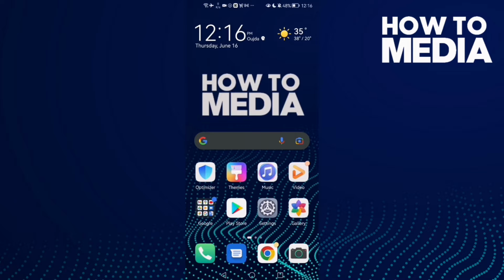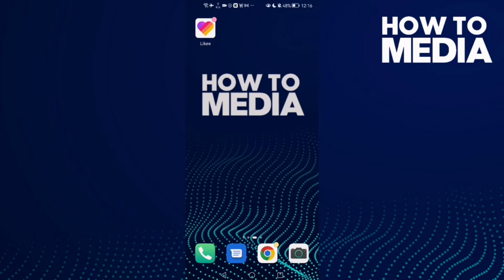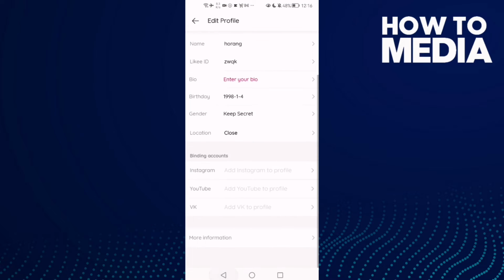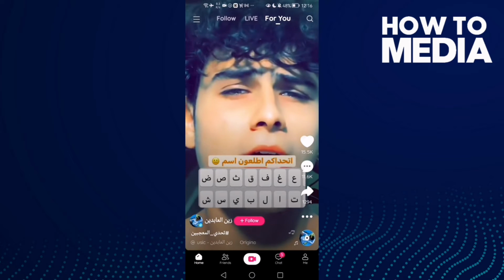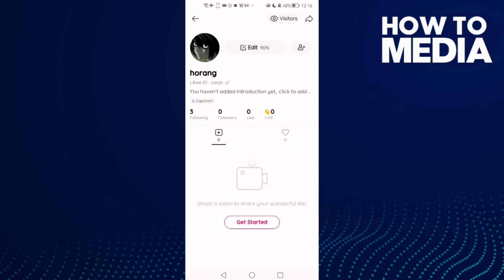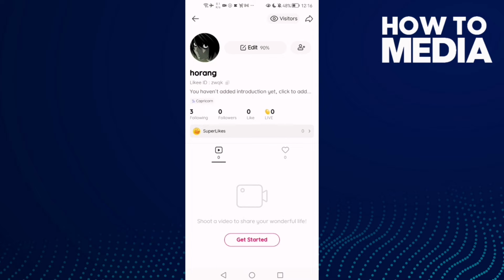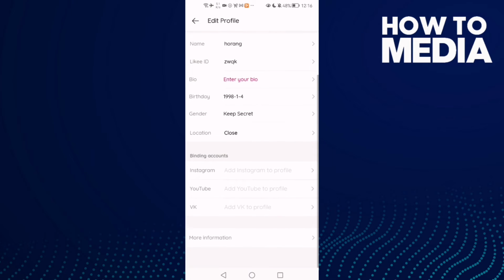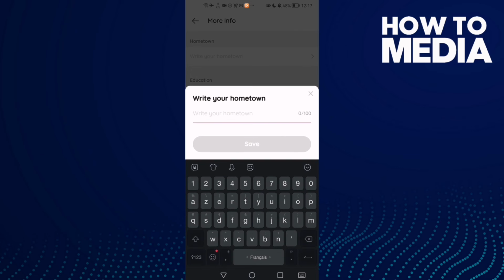How to Add Your Hometown on Likee App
in this video we discuss :